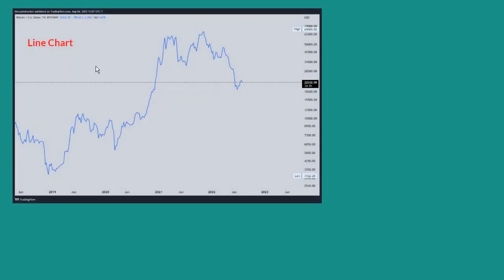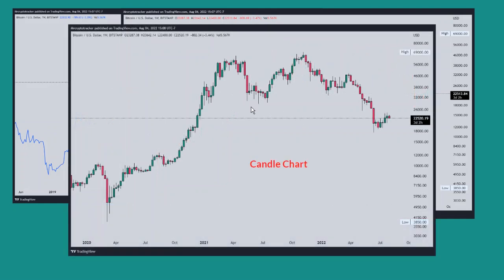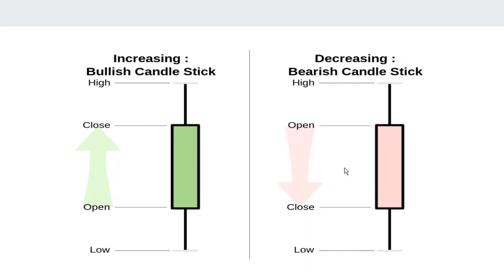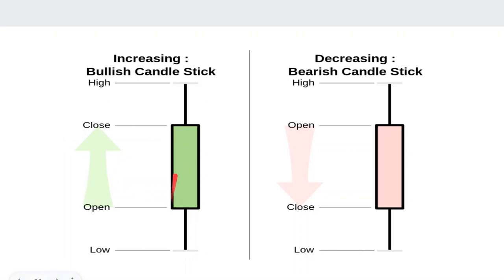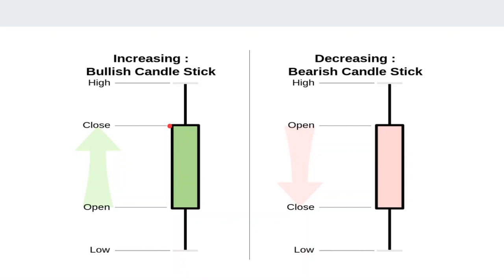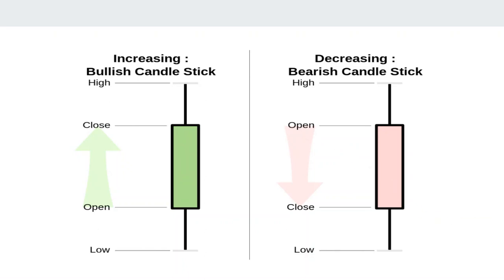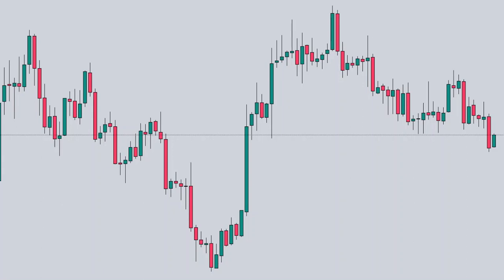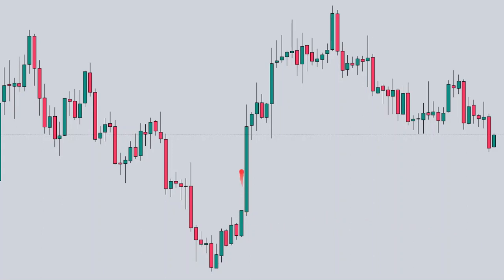Candlestick Course for Beginners- Episode 2: Candlestick Construction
Welcome to the second episode of the Candlestick Course for beginners.
In this episode, you will learn the candlestick construction and how to read the candlestick charts.
Please share this course with your friends and network on social media.